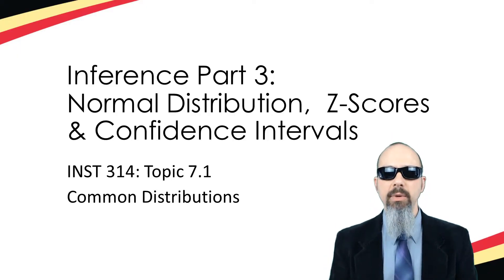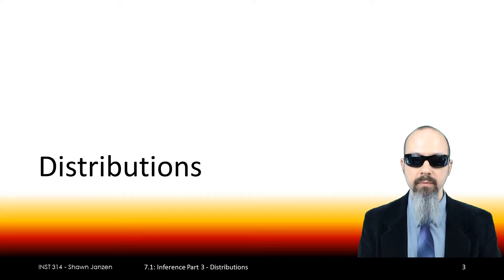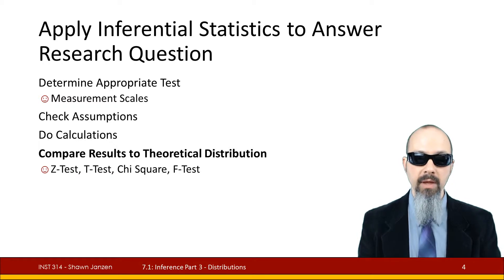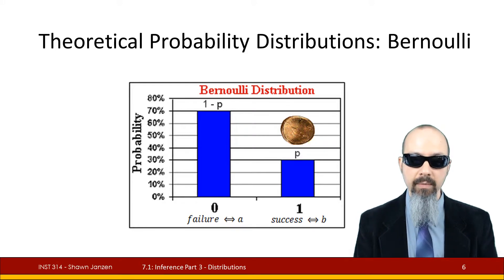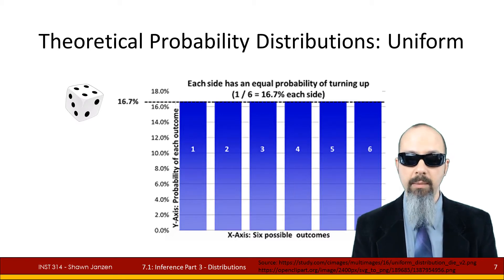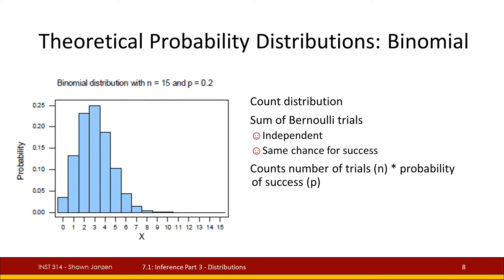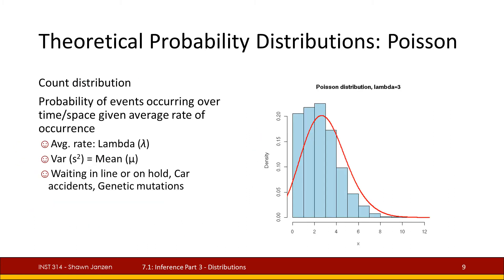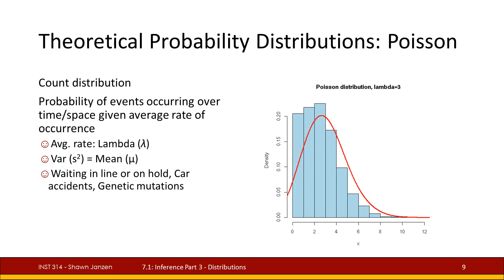7.1 Inference Part 3: Additional Distributions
University of Maryland's iSchool INST 314 video lecture that adds a few additional distributions to the ones we've already discussed in class leading toward the normal distribution.

Warning: The audio sync is off slightly.  I'm working to get this re-edited and will re-upload a fixed version when ready.